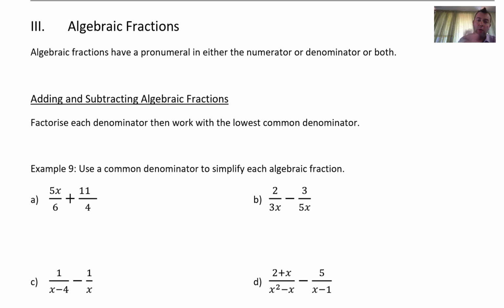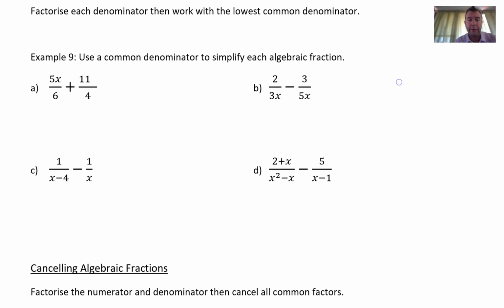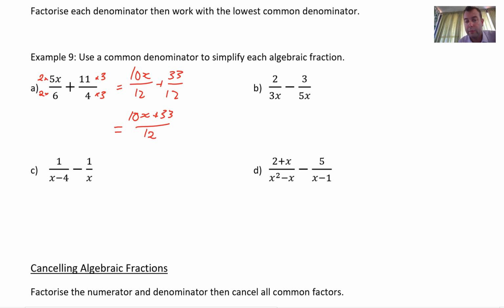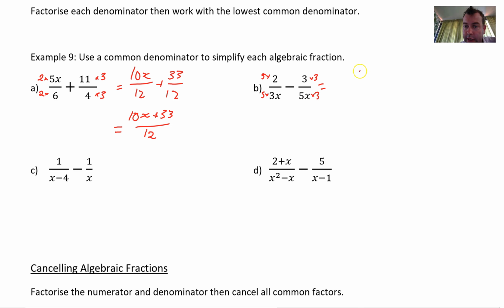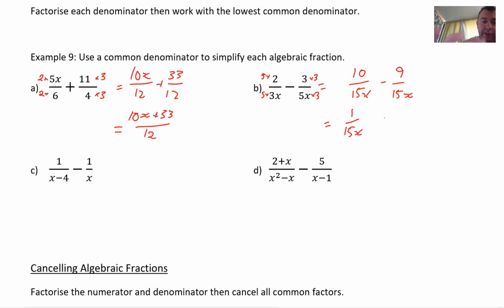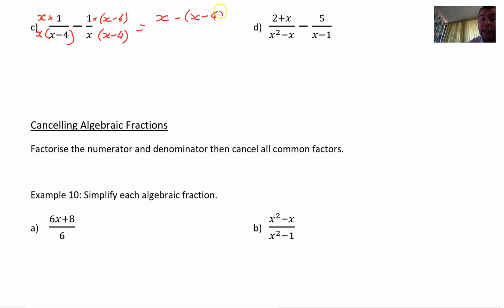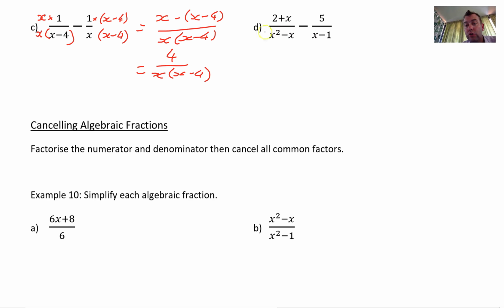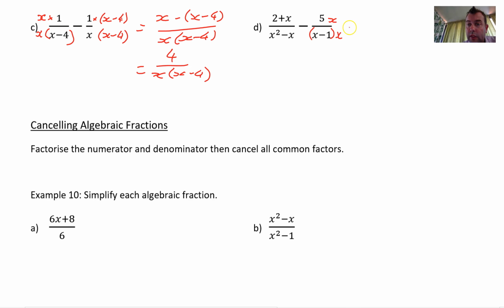2020 11MEX 1 1D: Algebraic Fractions (part i)